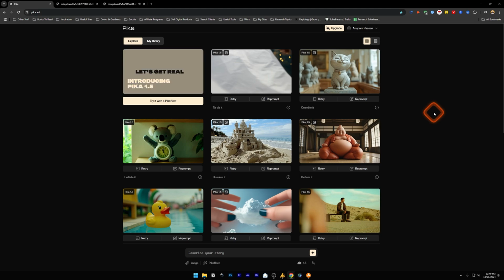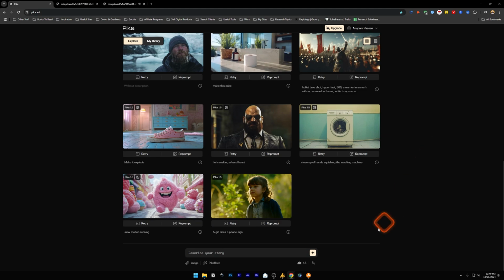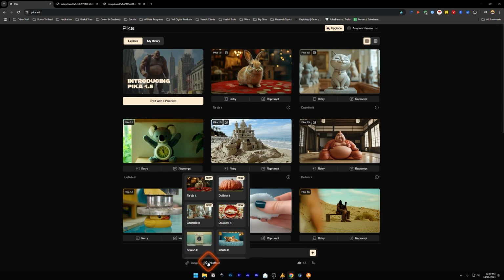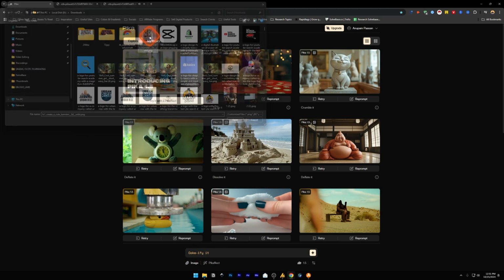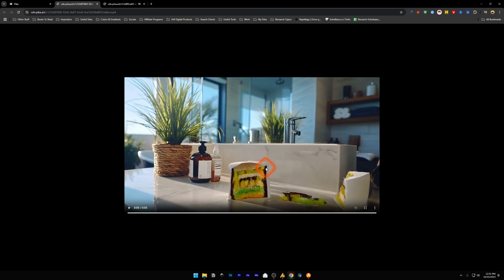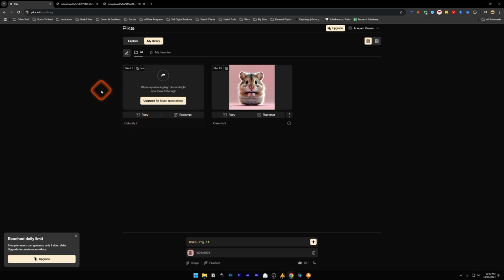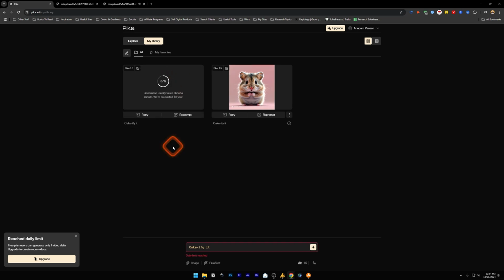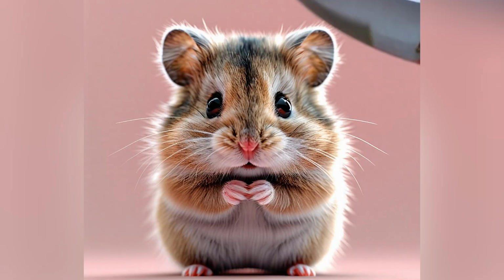How To Create Trending Cake Cutting Effect with AI | Pika AI Tutorial (2025)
Today you will learn How To Create Trending Cake Cutting Effect with AI.

I'll show you how to do this ai cake cutting effect using Pika Art AI. This effect was introduced in Pika 1.5 and it's been trending online.

Want to learn how to do it yourself? Watch till the end as It's a step-by-step guide.